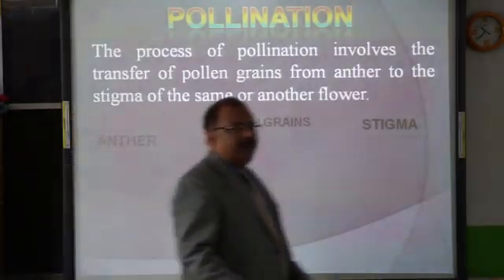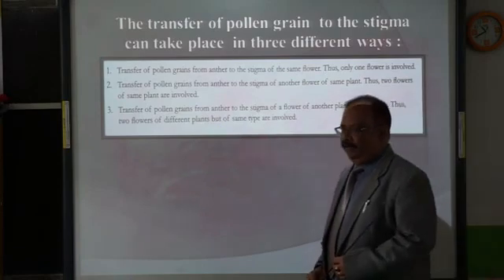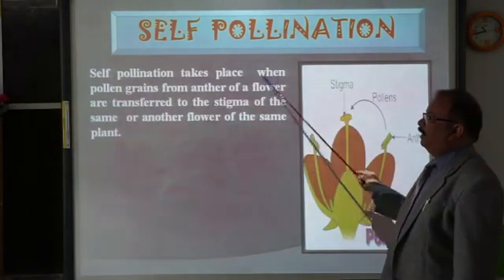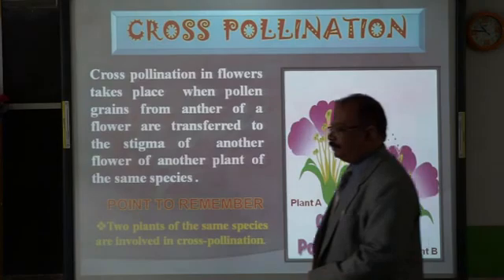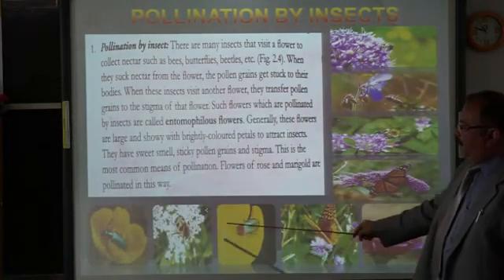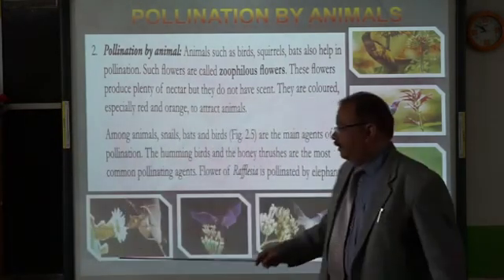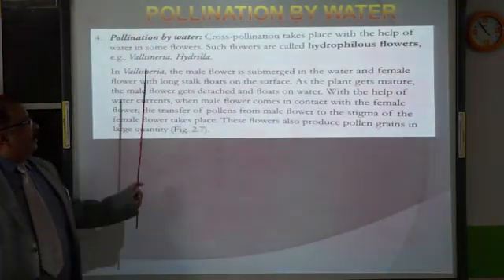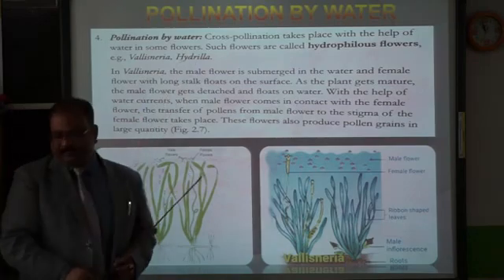Class 6 Biology Topic:: Pollination